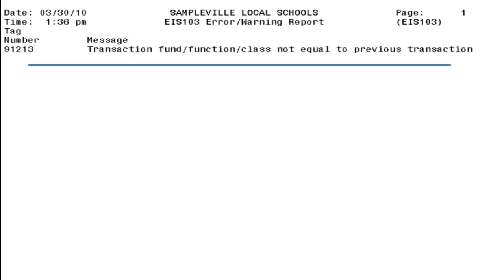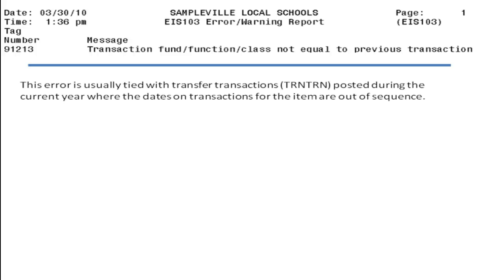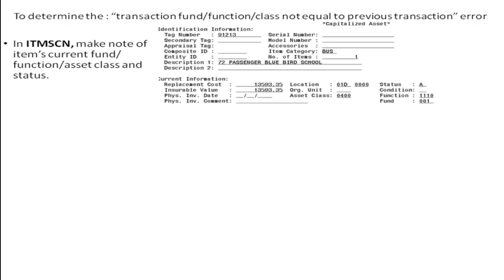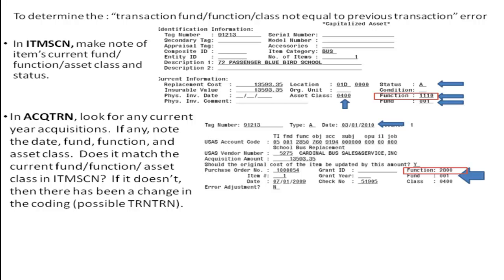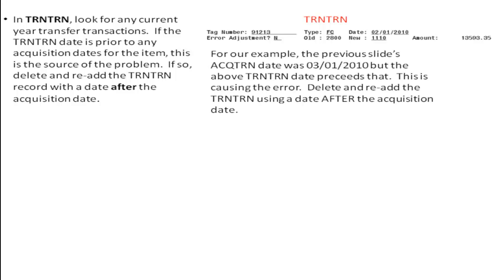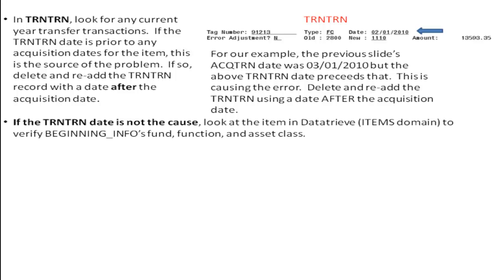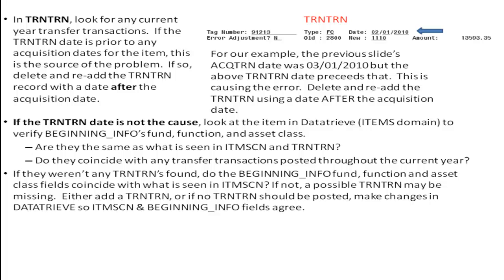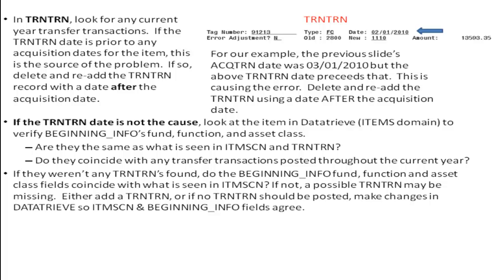EIS Transaction Fund Function Class Not Equal to Previous Transaction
This video is intended for technical support staff.